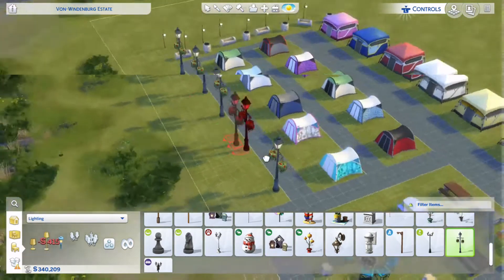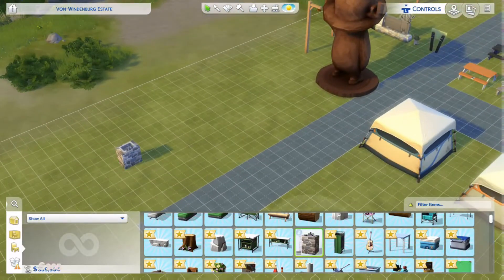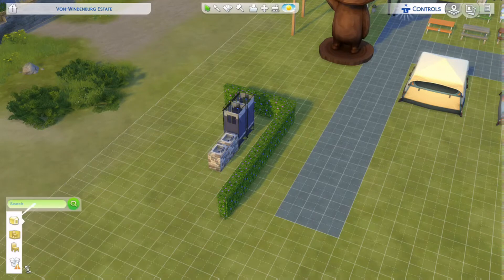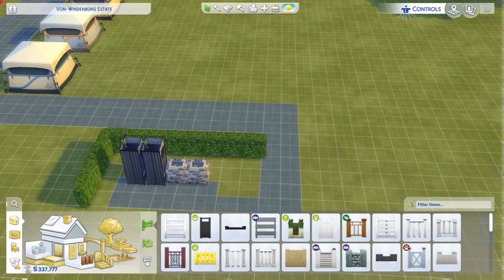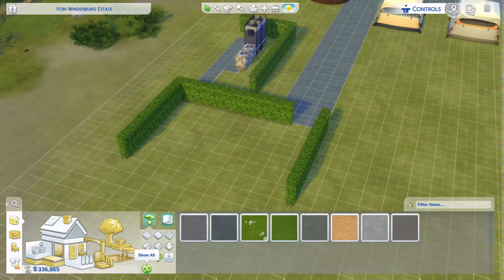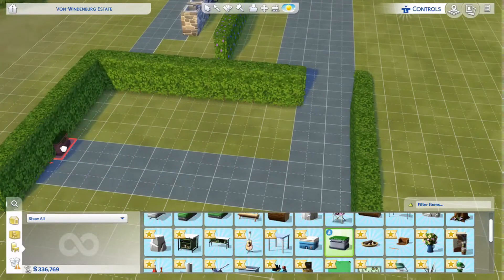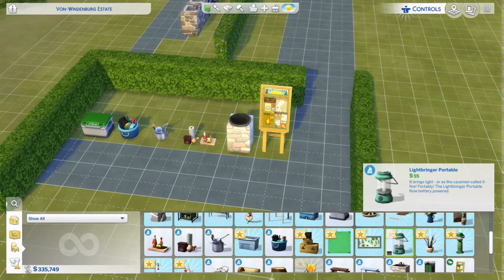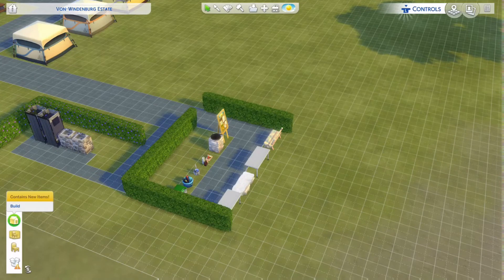The Sims 4 Console: Outdoor Retreat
This is my favourite expansion pack DLC so far
£19.99

Hope you likes my camp side design and Tent lay out.